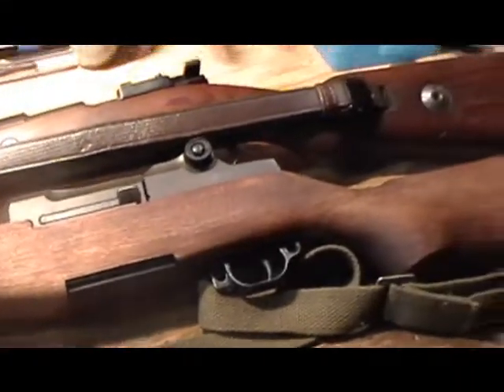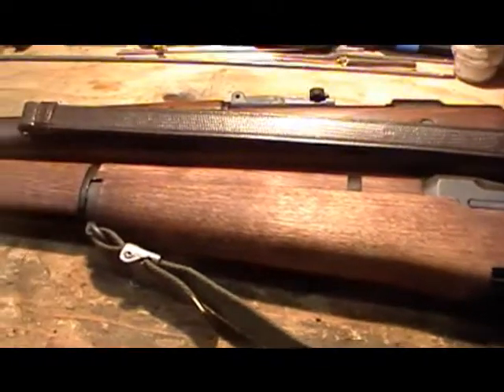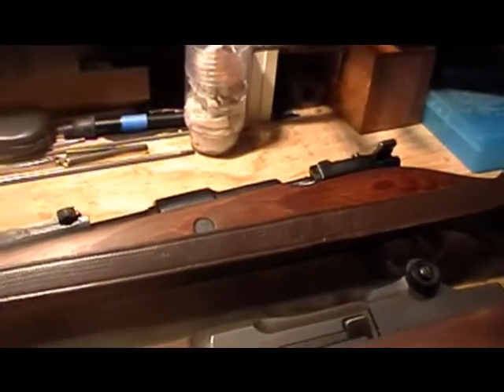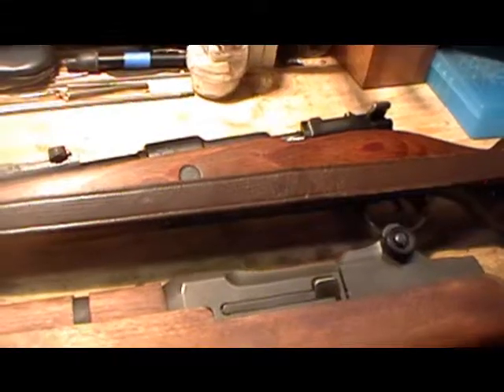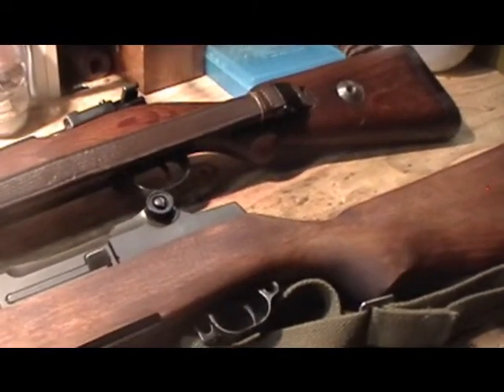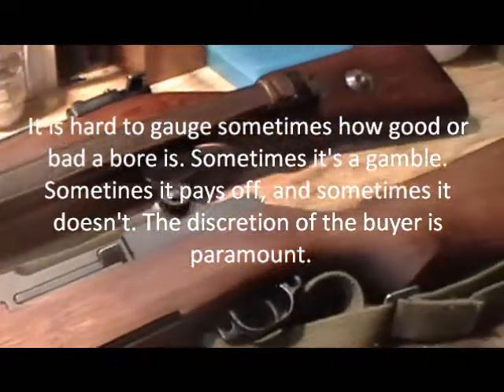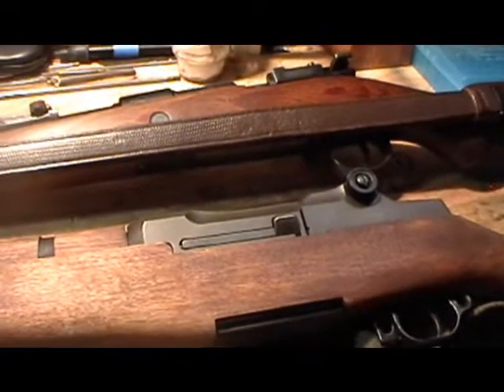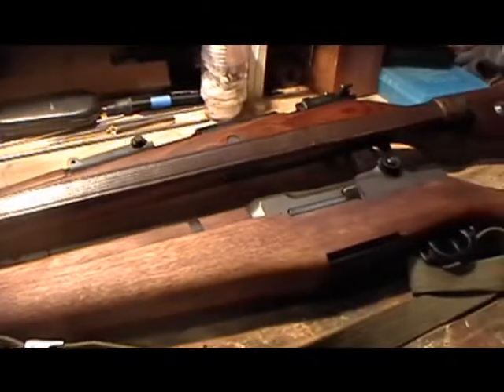First Time Milsurp Acquisition: What You Are Looking For Part 1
Part one of the two part series on military surplus rifles and hopefully some helpful information for beginners or people new to the military surplus scene.